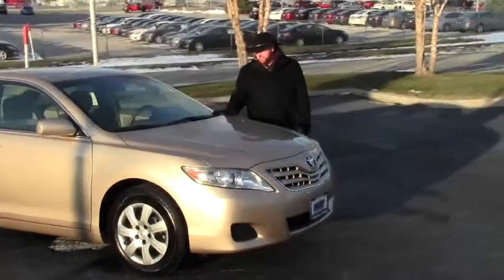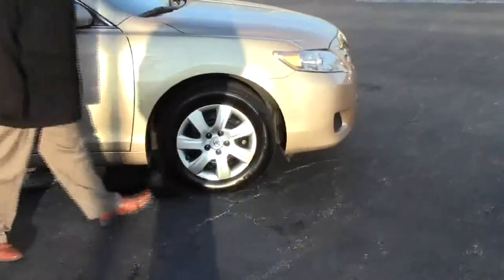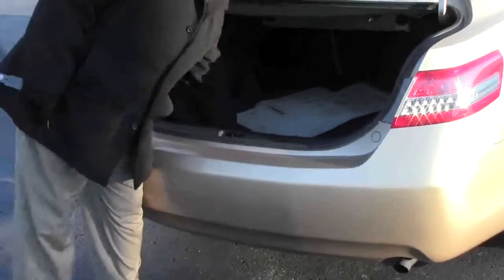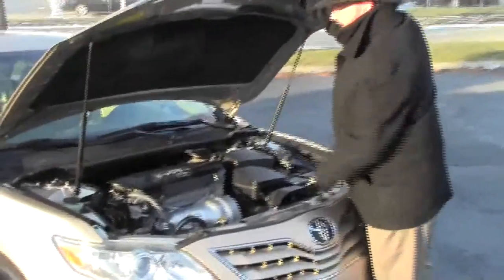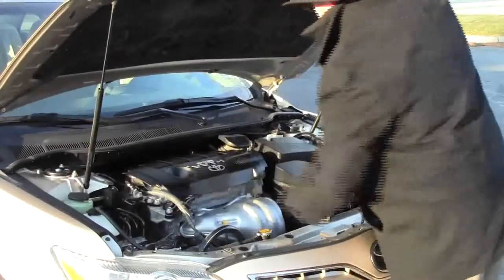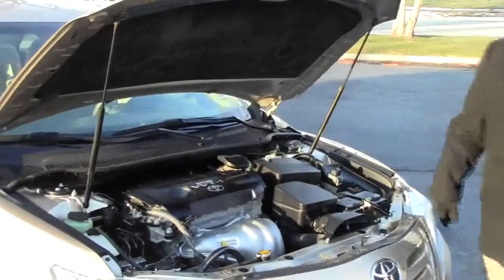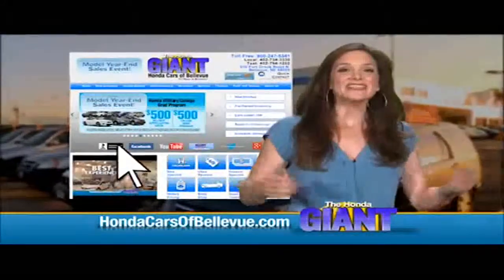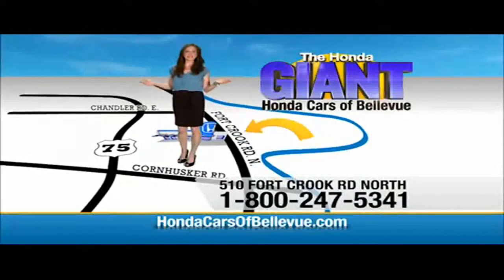Used 2010 Toyota Camry LE for sale at Honda Cars of Bellevue...an Omaha Honda Dealer!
Test drive this Used 2010 Toyota Camry LE for sale at Honda Cars of Bellevue your exclusive Honda dealer for Bellevue, Nebraska providing superior Honda service to the greater Omaha and Council Bluffs, Iowa metro areas.  Trustworthy and worry-free, this pre-owned 2010 Toyota Camry LE lets you cart everyone and everything you need in one vehicle. It comes equipped with these options: Battery saver feature, Compact spare tire, 60/40 split-folding locking rear seat, Defroster-linked air conditioning w/dust & pollen filter, Bi-level center console w/storage, Fabric seat trim, Pwr windows w/driver-side auto up/down, retained pwr, pinch protection, Digital clock, Anti-theft system w/engine immobilizer, Cruise control. Carry all your passengers in the comfort of every amenity in this safe and reliable Camry.Stop by Honda Cars of Bellevue located at 510 Fort Crook Rd N, Bellevue, NE 68005 for a quick visit and a hassle-free deal!